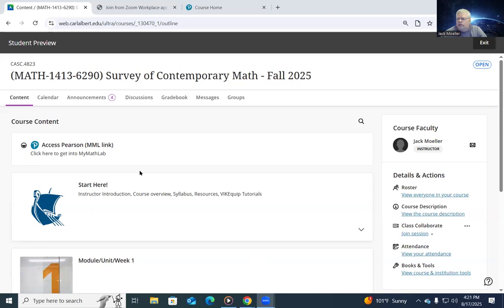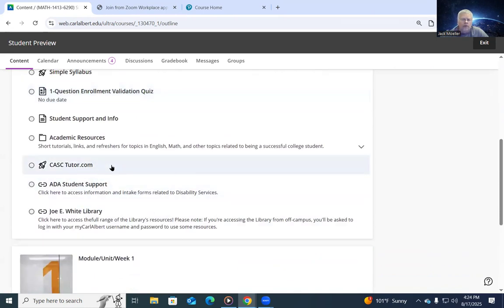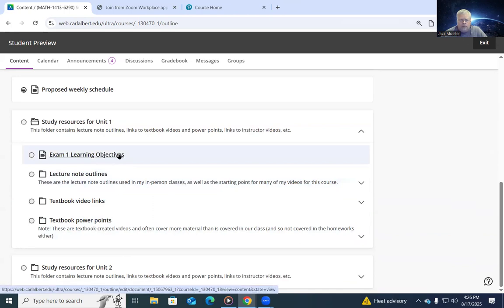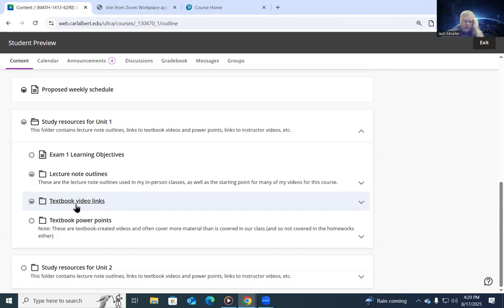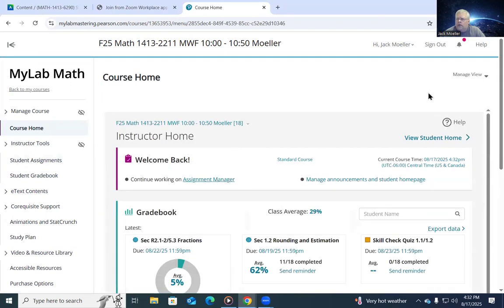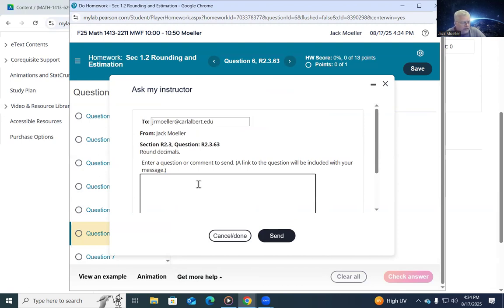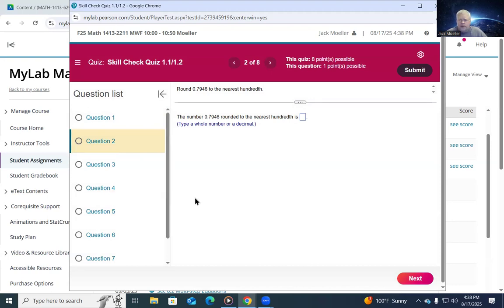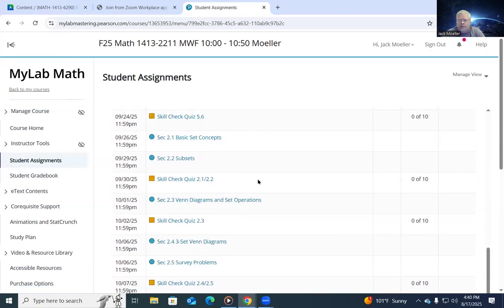online class walk through